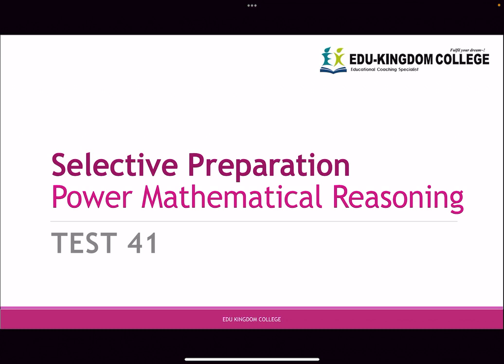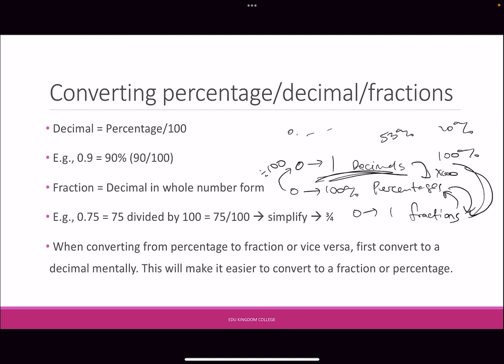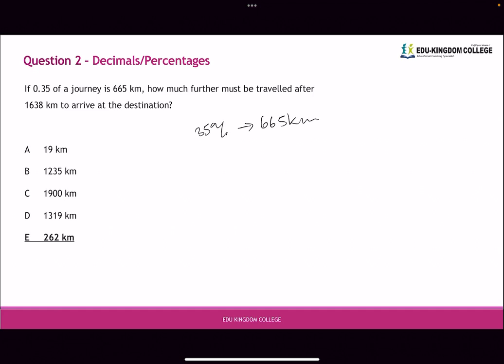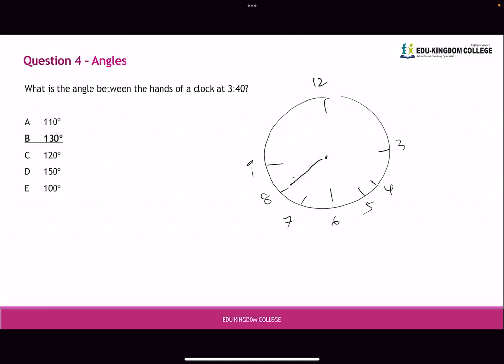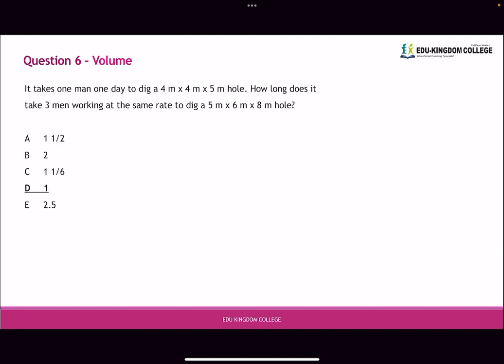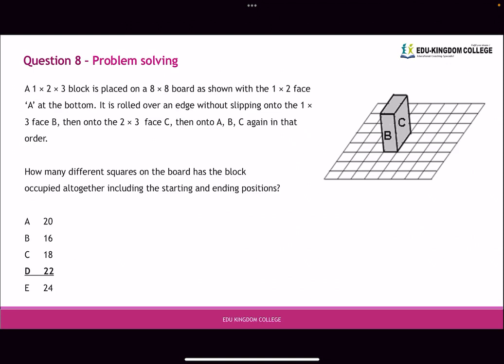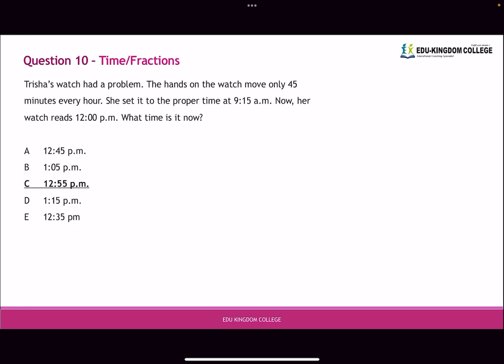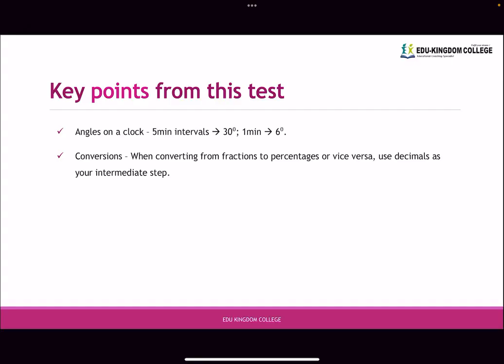Edu Kingdom College Selective Mathematical Reasoning 41 Video